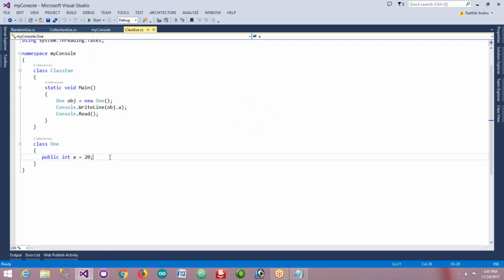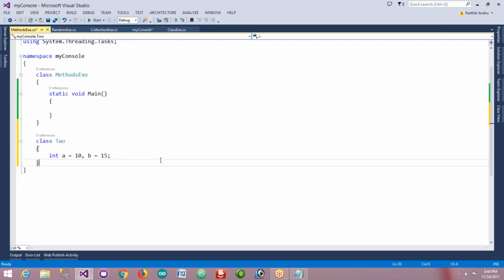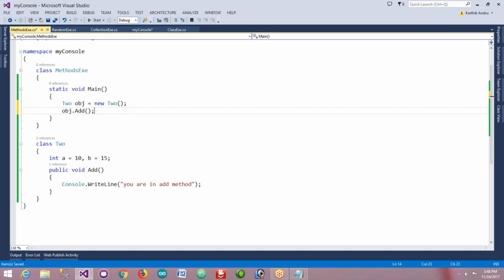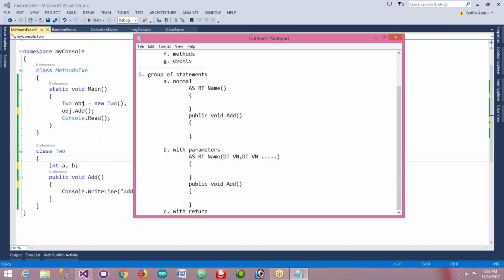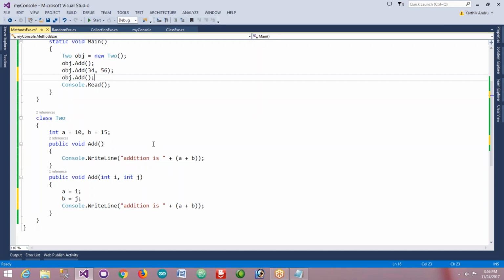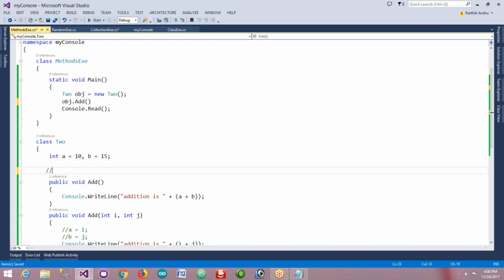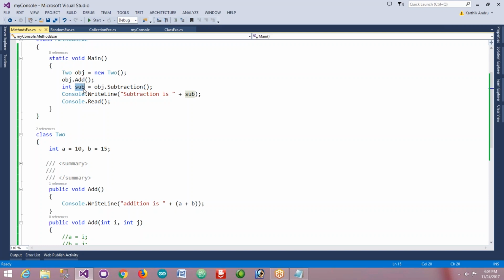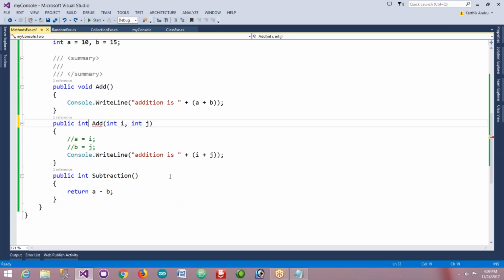Day 16 - Methods in C#